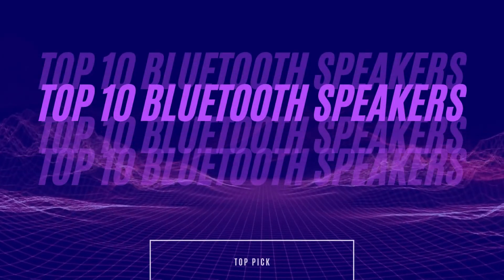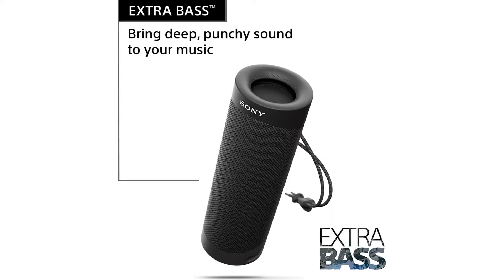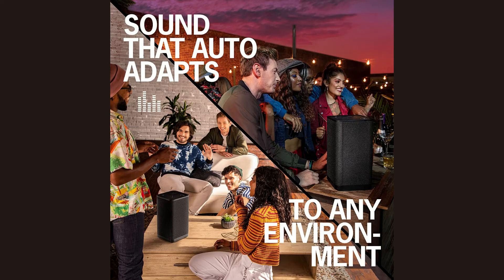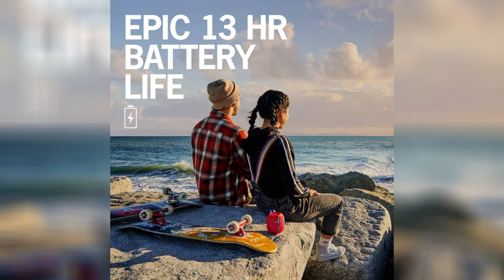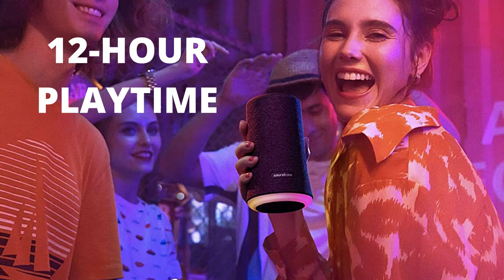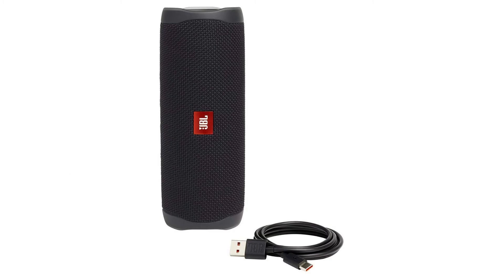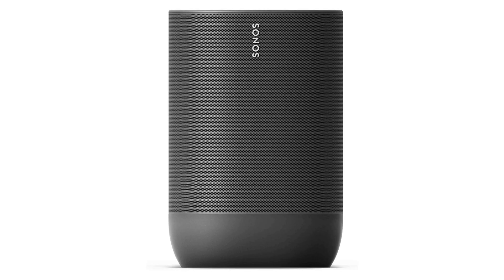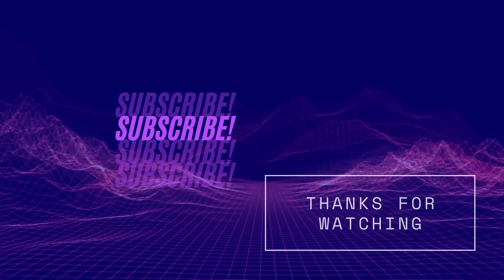Top 10 Bluetooth Speakers 2021 | BEST Budget Bluetooth Speakers | Smart Gadget Item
Top 10 Bluetooth Speakers - 2020 looks at Bluetooth speakers from $69 to over $500.
There are many different features that each speaker has, so understand what it is you want is important.
As always I always recommend going into a store to listen for yourself and then order online.

The following brands are in my top 10 list of Bluetooth speakers:
#10 - Bang & Olufsen Beosound A1 (2nd gen) 0:41
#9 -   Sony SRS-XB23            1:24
#8 -   UE Hyperboom             2:10
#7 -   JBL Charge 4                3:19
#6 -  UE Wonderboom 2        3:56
#5 -  Anker Soundcore Flare 4:58
#4 - Bose Home Portable Speaker 6:10
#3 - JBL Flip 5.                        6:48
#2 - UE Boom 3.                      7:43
#1 - Sonos Move.                    8:50
For your free copy of Home Theater Glossary of Terms & Technology click this
Bang & Olufsen Beosound A1 (2nd gen)
Sony SRS-XB23
UE Hyperboom
JBL Charge 4
UE Wonderboom 2
Anker Soundcore Flare
Bose Home Portable Speaker
JBL Flip 5.
UE Boom 3.
Sonos Move.